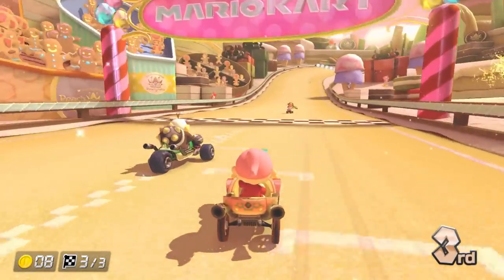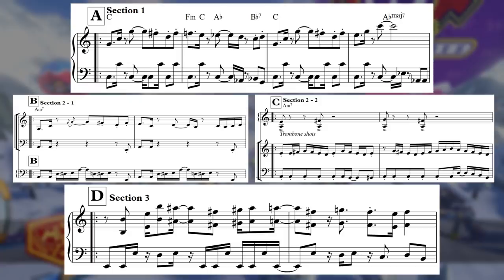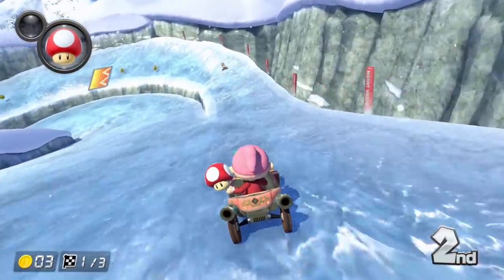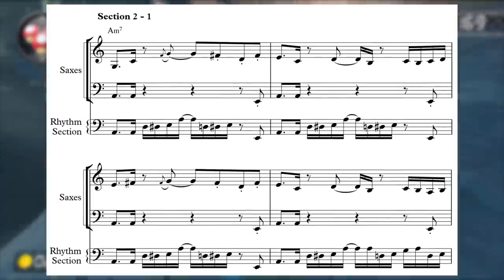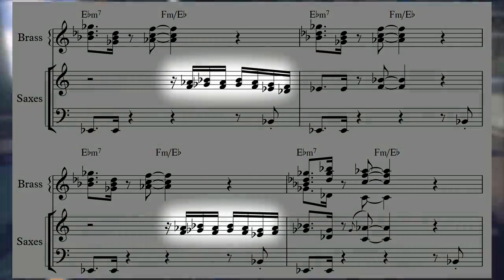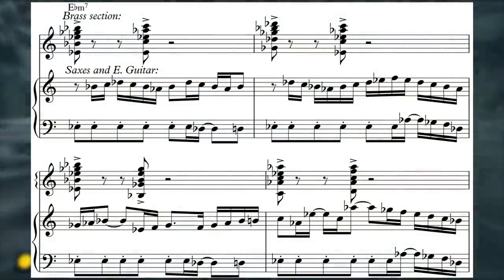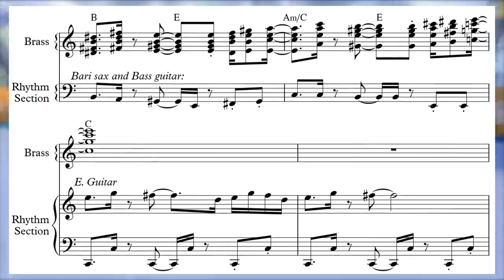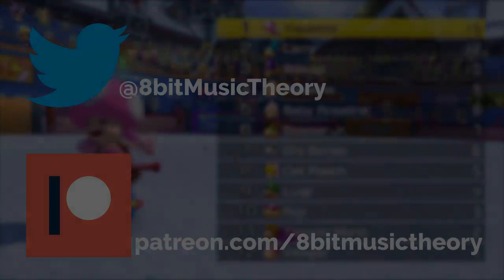Mount Wario's Dynamically Developing Music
Mario Kart 8's Mount Wario is one of the more ambitious and impressive racetracks in the series, eschewing the typical 3 lap structure in favor of one long track. The music is equally ambitious, designed to develop musically in time with how the player progresses through the track. The tune's a definite highlight for me on one of my favourite game soundtracks ever, so you can imagine I had a ton of fun making this video!